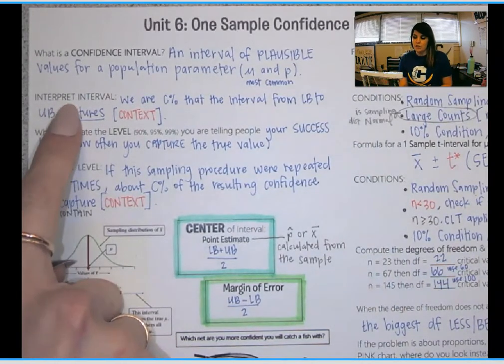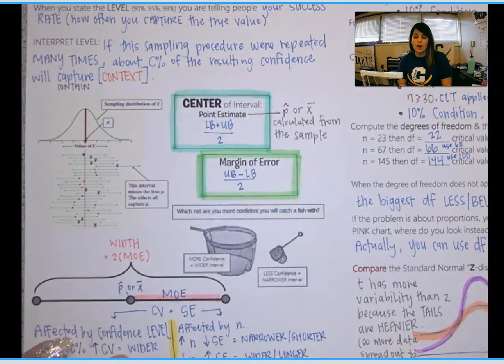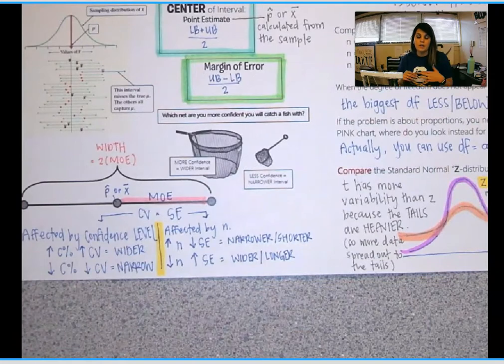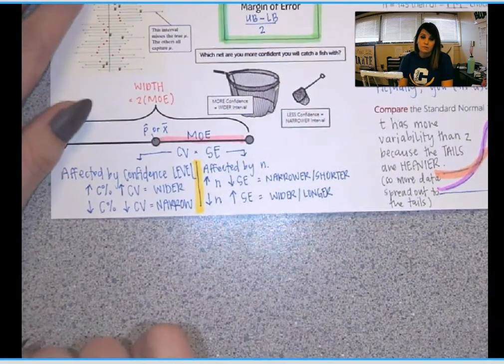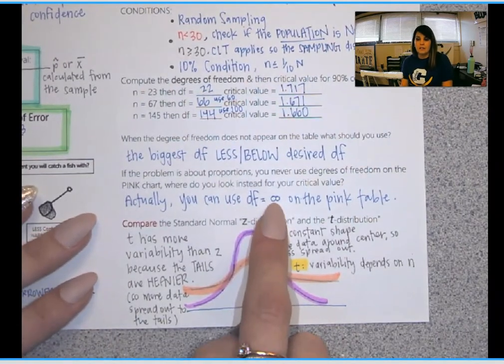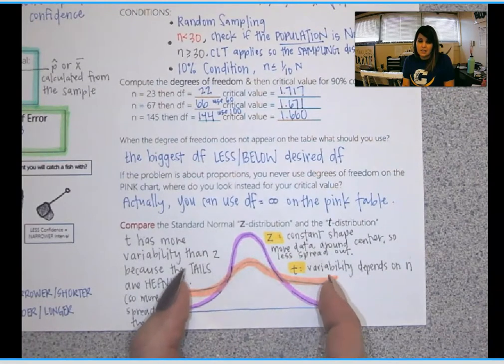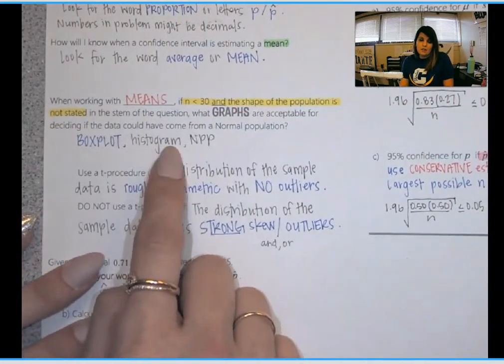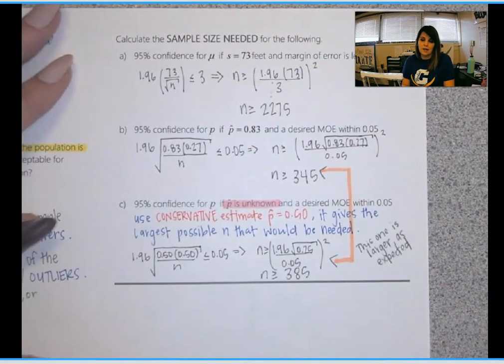Unit 6 OVERVIEW